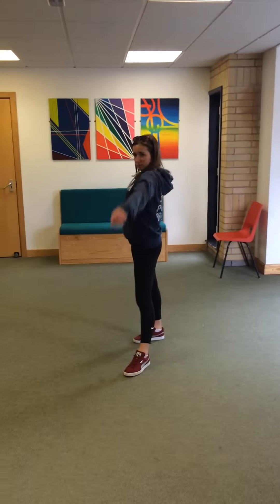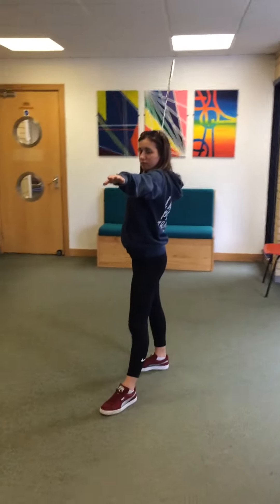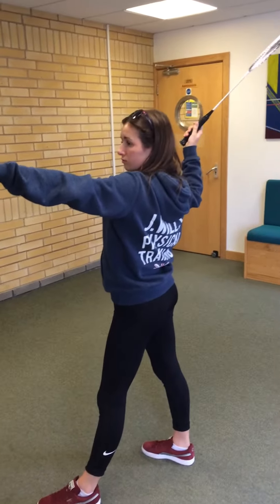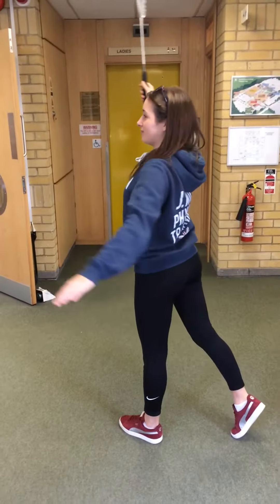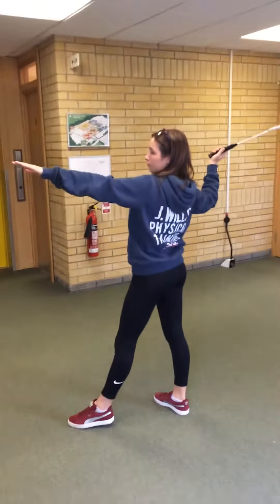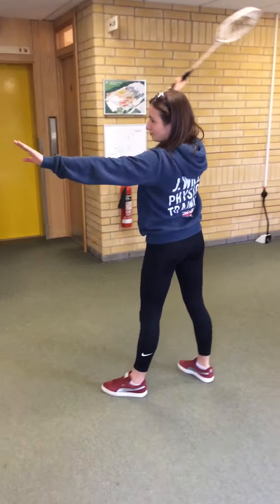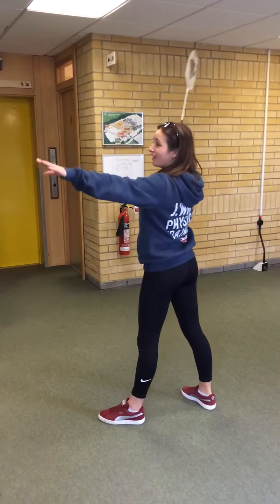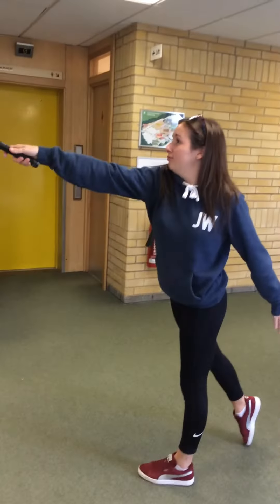Badminton: Smash shot